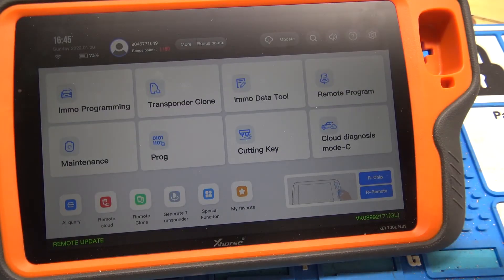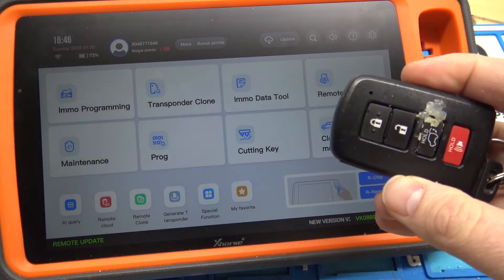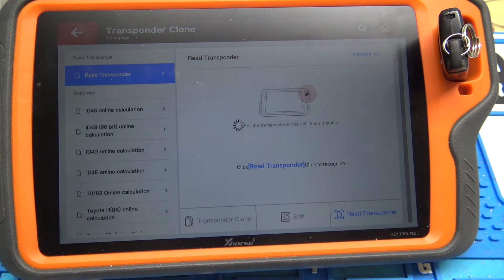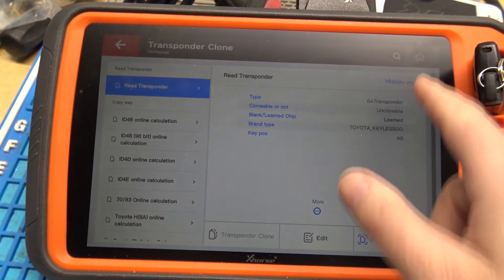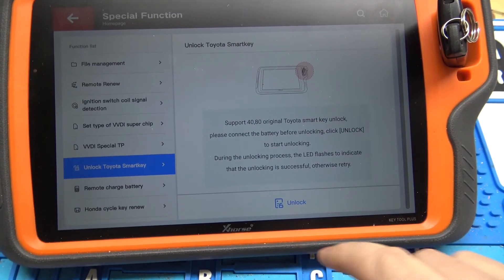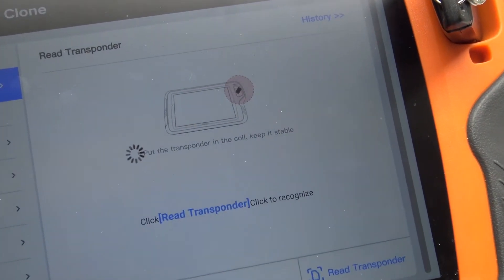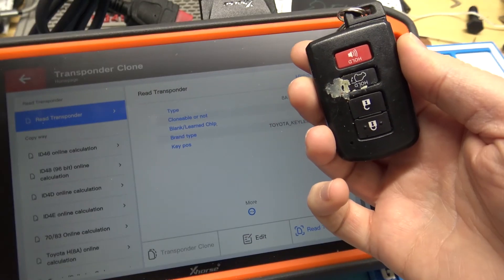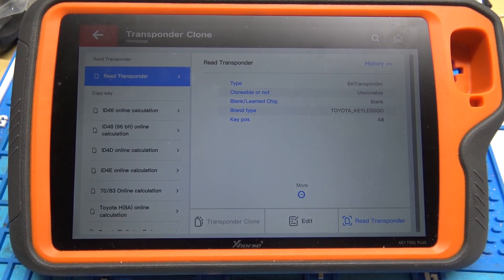(472) How to Unlock a Toyota or Lexus Smart Key with Xhorse Key Tool